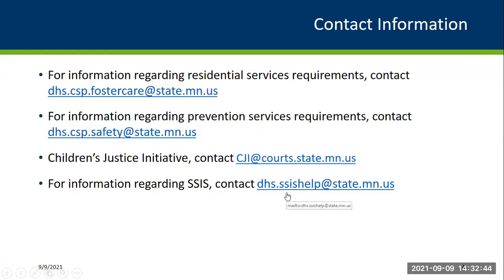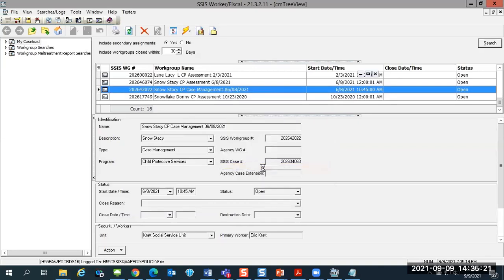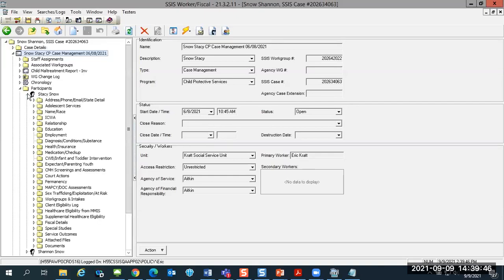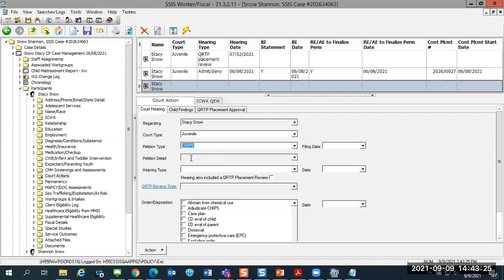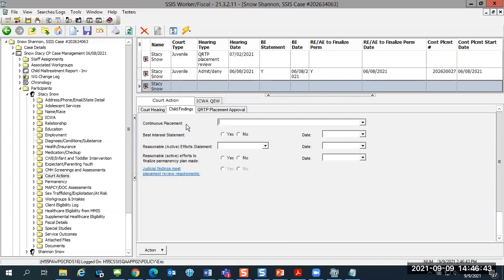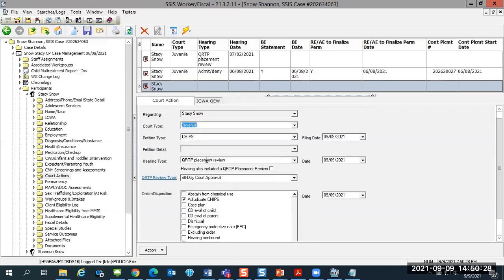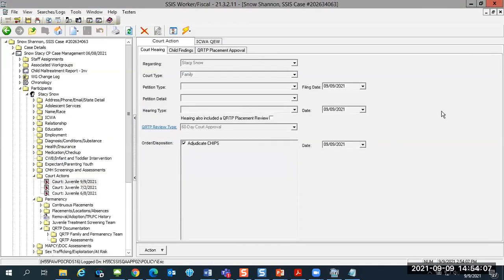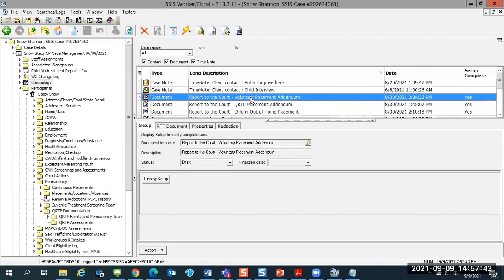Court Review for Placement and Extended Placement in QRTP Coffee Talk